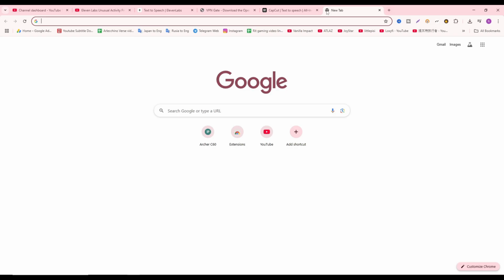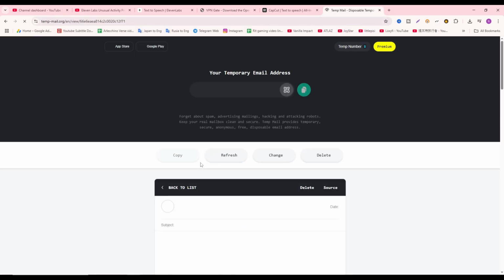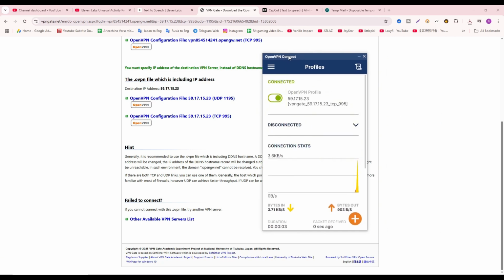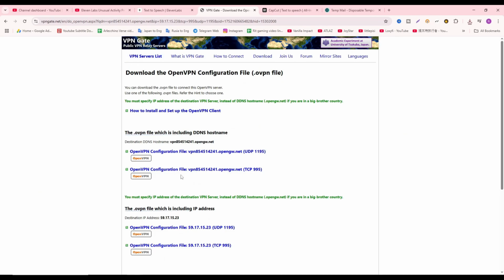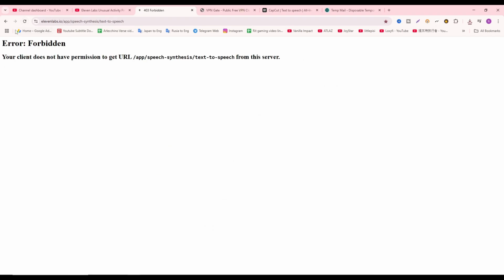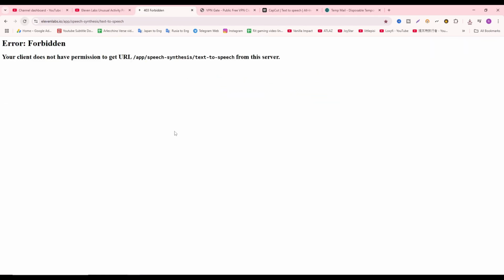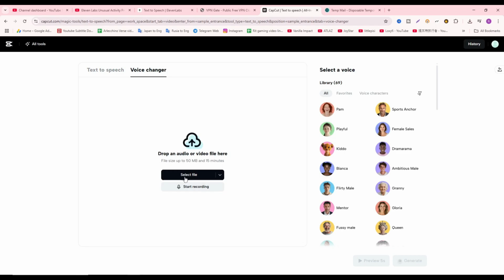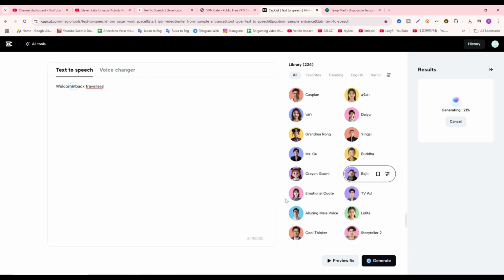how to fix elevenlabs unusual activity detected & Best best free alternative for elevenlabs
Best best free alternative for elevenlabs;